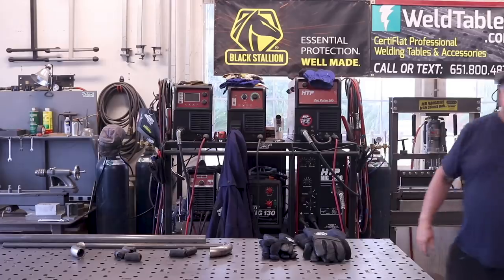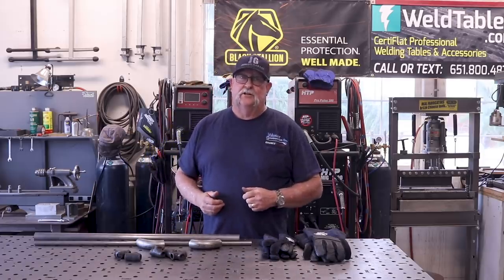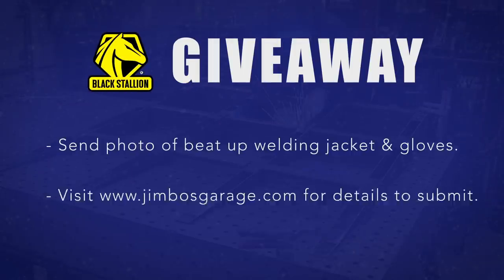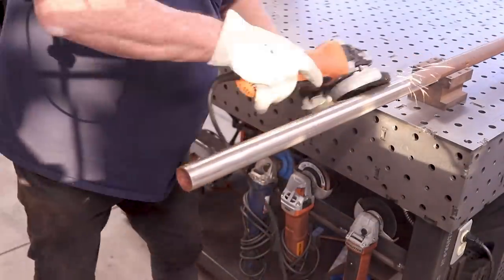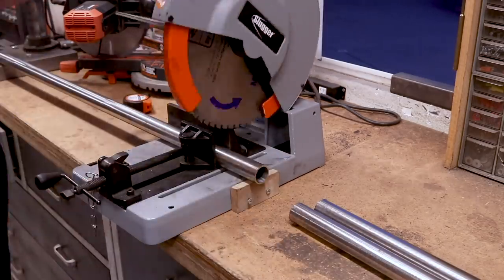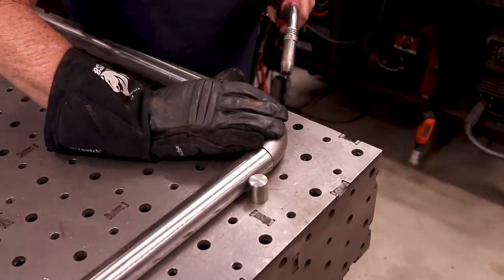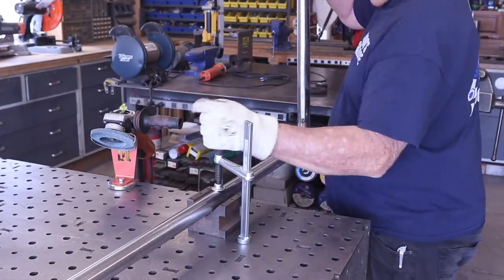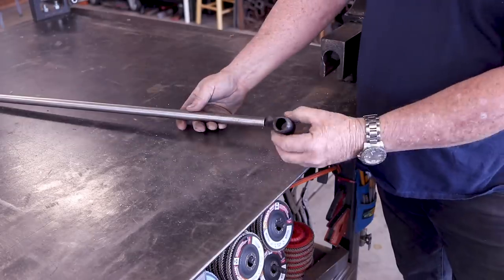Metal Headboard Build | JIMBO'S GARAGE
I welded this headboard together for a room in my house. I really liked using the different abrasive wheels to get a really smooth finish on all of the joints. It actually looks like one solid piece. The headboard looks great in the room and I recommend making one to anyone who is thinking about building their own.